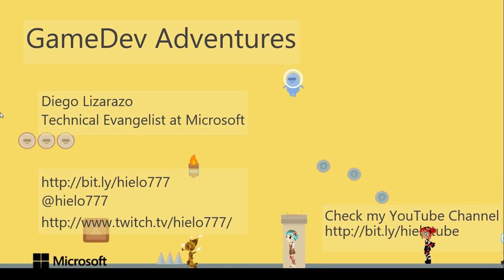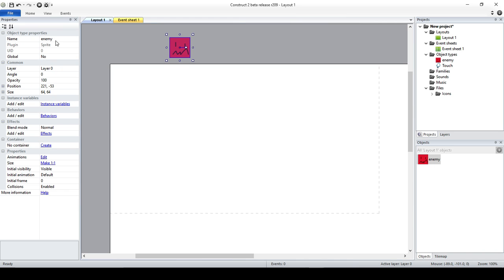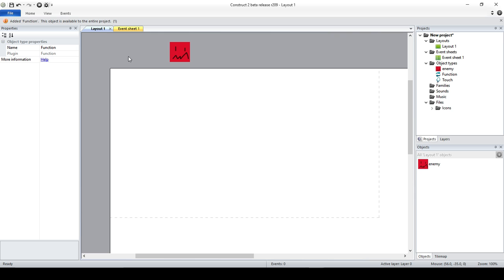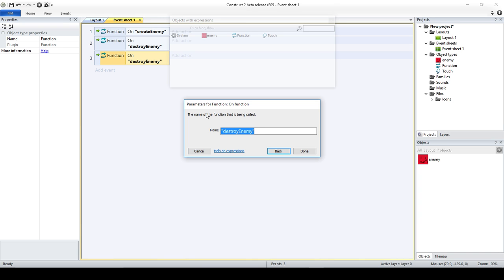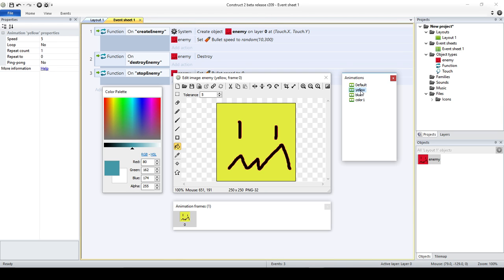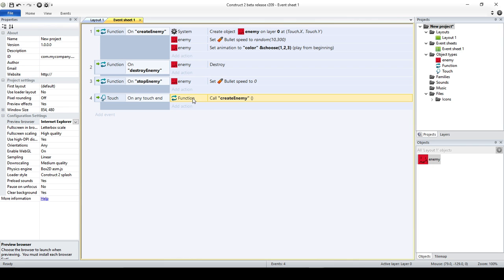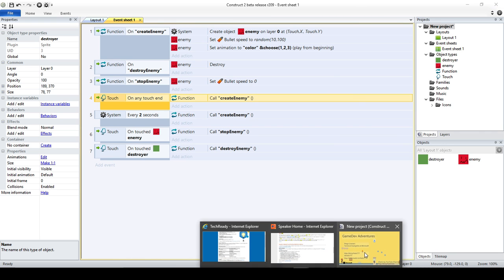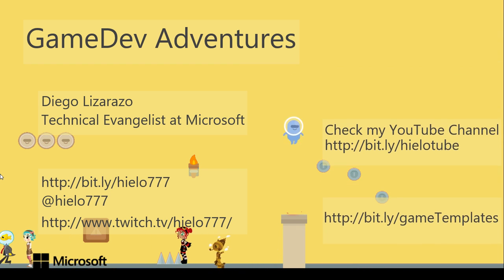10 Minutes with Construct 2: Functions pt I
This video covers the basics of Functions in Construct 2.

I had a suggestion to cover this subject in one of the comments of a previous video. I have created already a series of short videos that cover this interesting subject with examples and useful comments.

Please make your comments and suggestions for new videos.